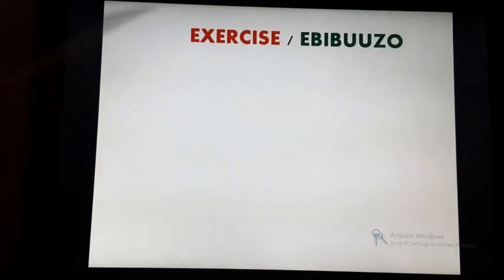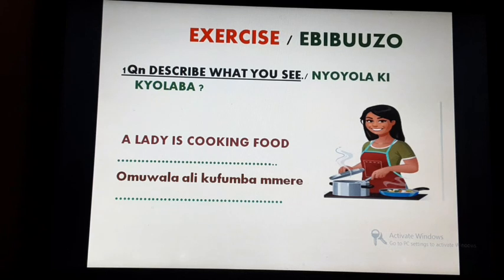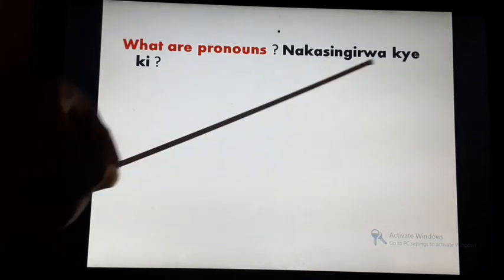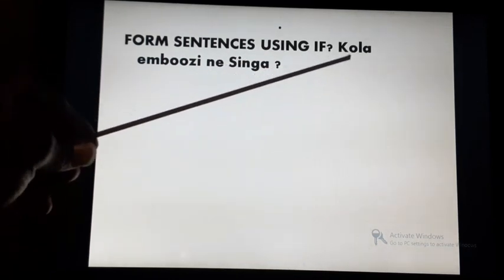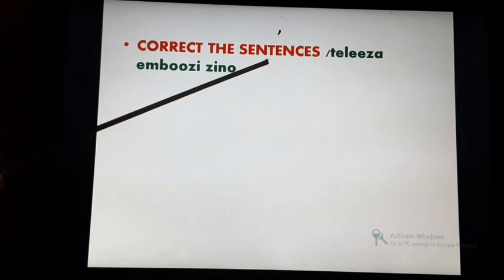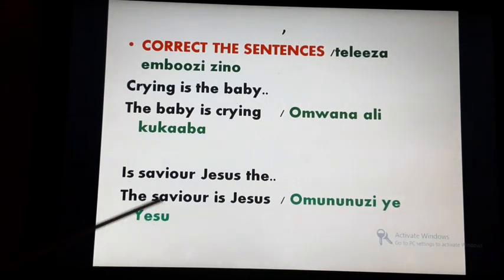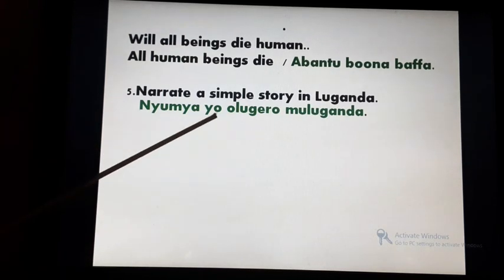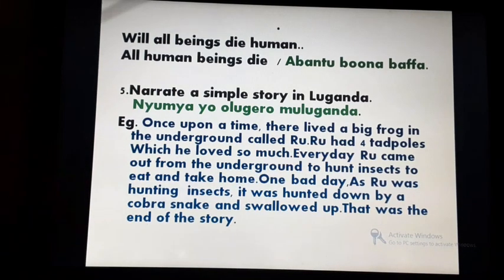Exercise👏💂🐞Ebibuuzo to learn#english